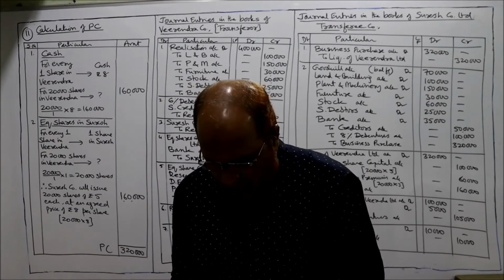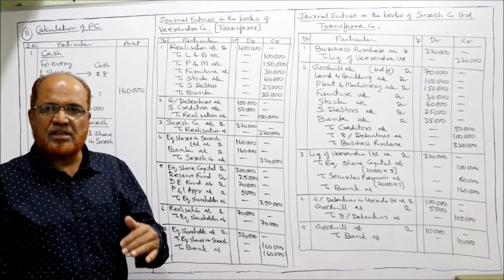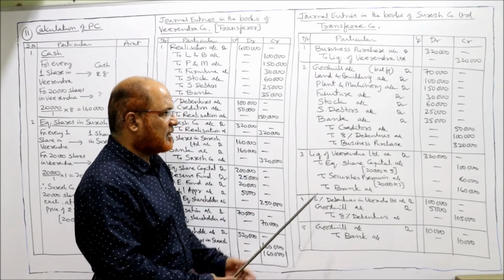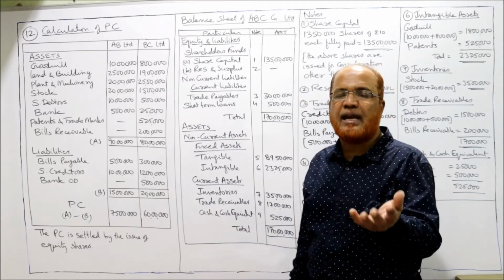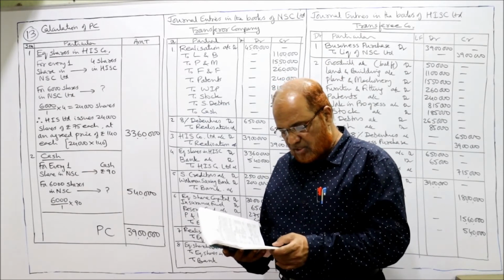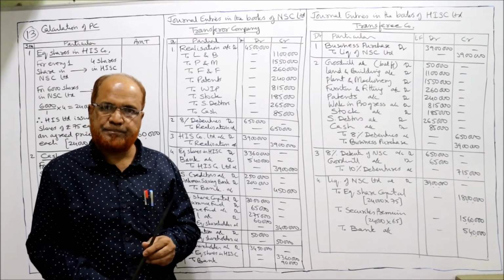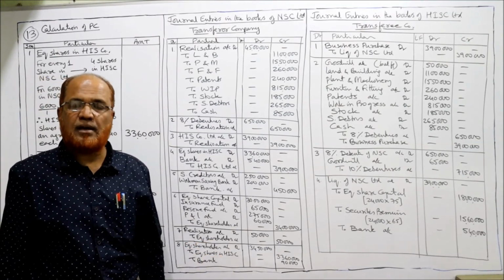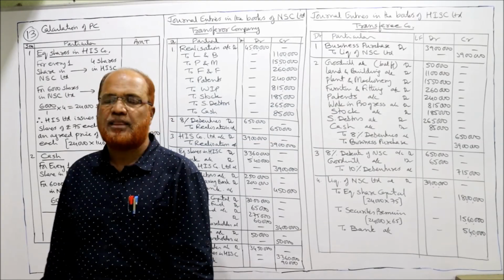Corporate Accounting I Amalgamation of Companies I Problems and Solutions I Part 7 I Khans Commerce